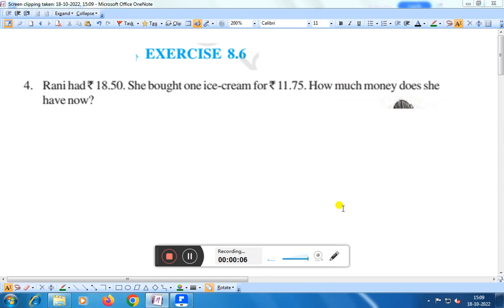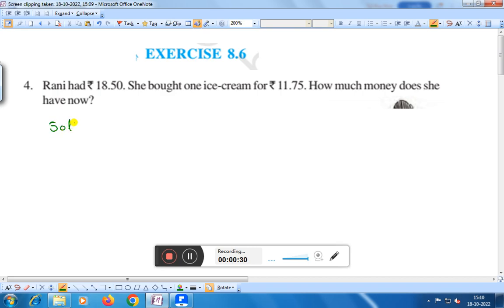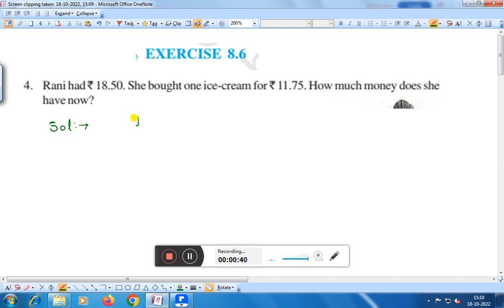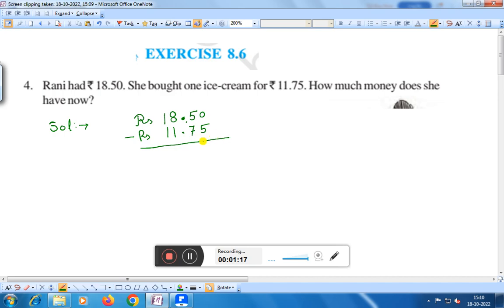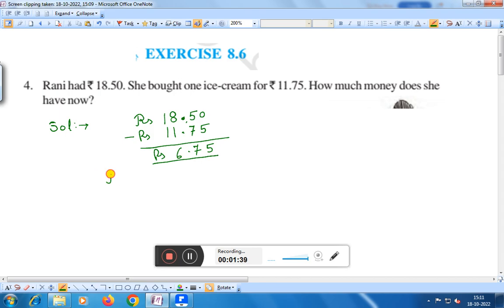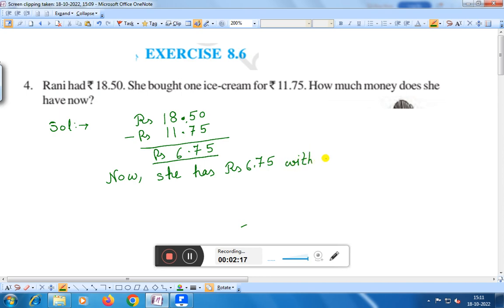EXERCISE- 8.6 ,Q.NO- 4 ,DECIMALS,MATHS CLASS-6,CHAPTER-8,NCERT,CBSE